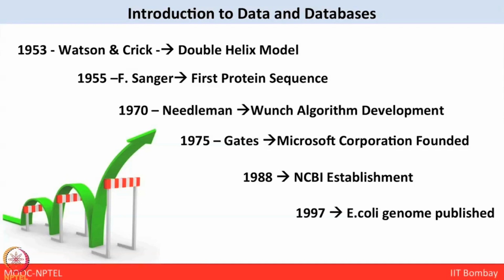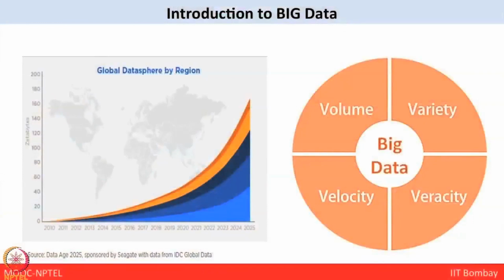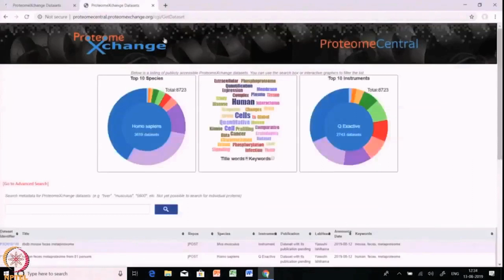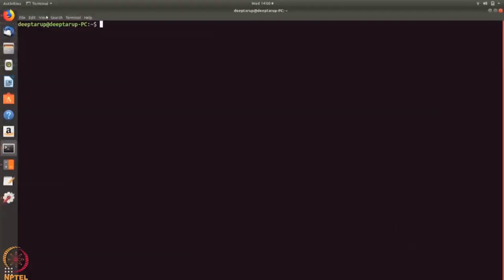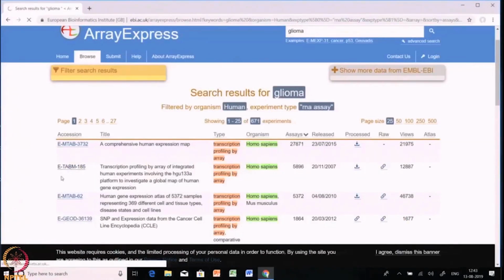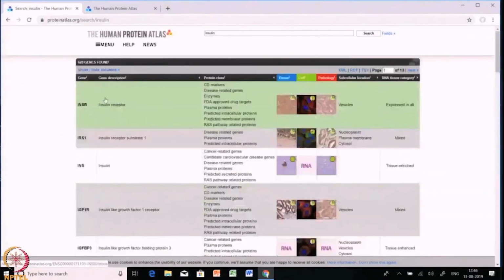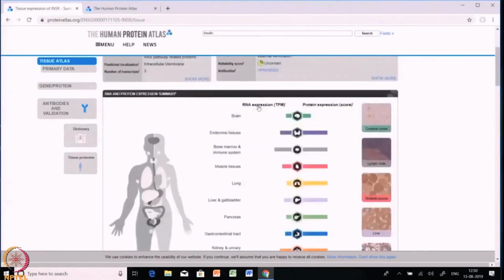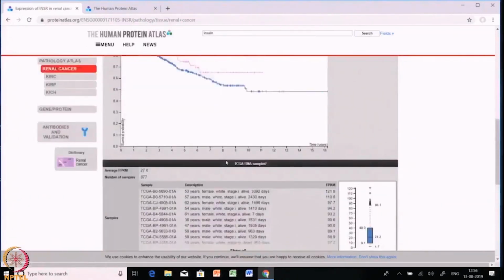Data Repositories and Databases